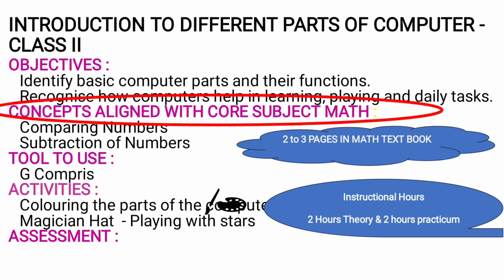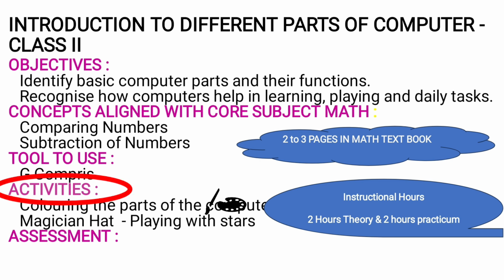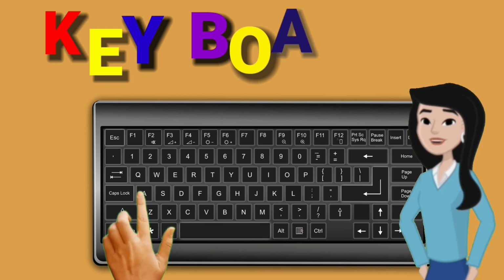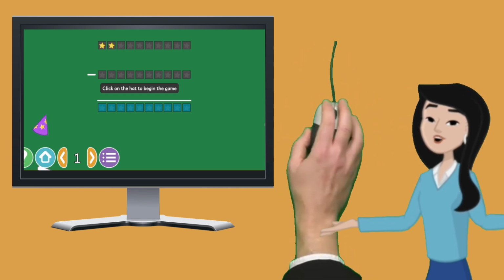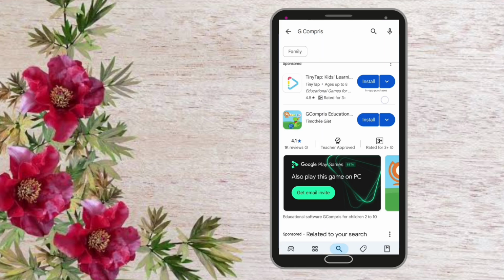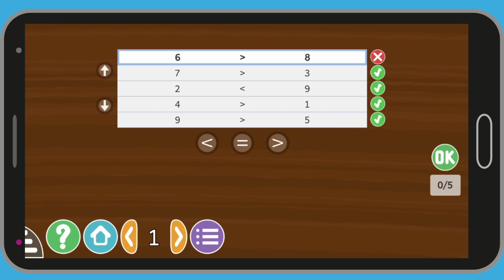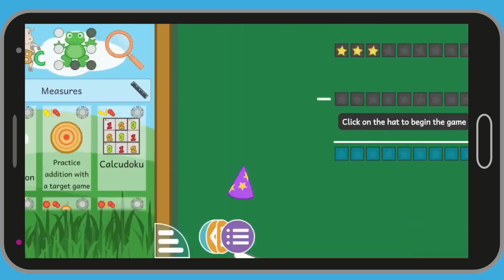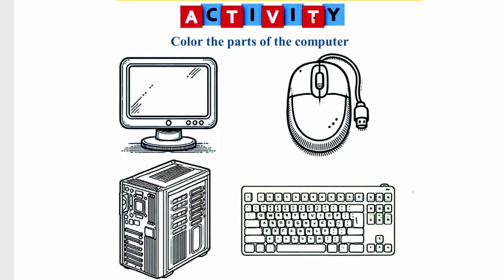DIGITAL LITERACY IN SCHOOLS ll G Compris educational games for class 2